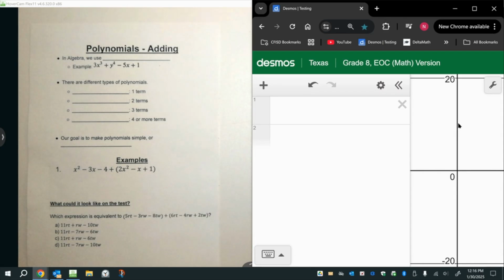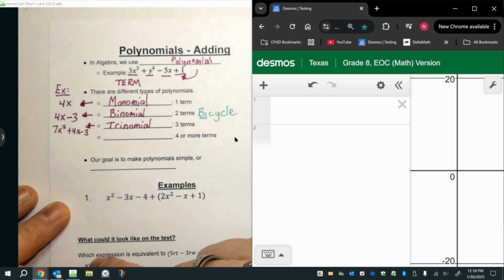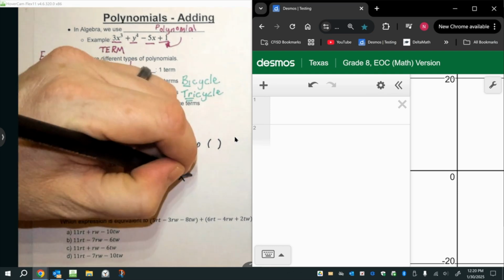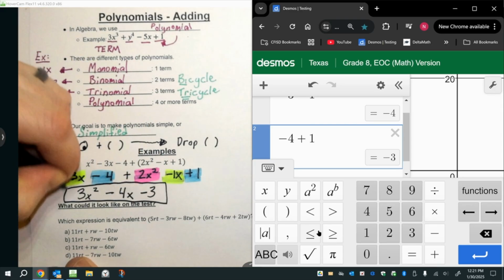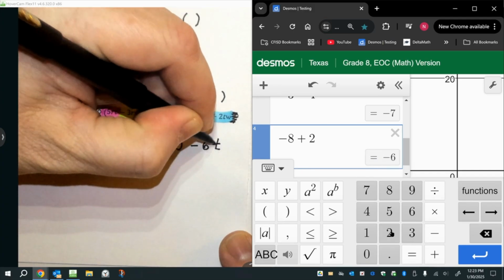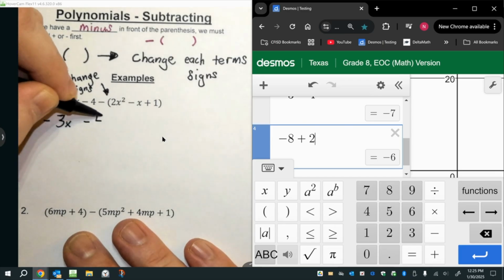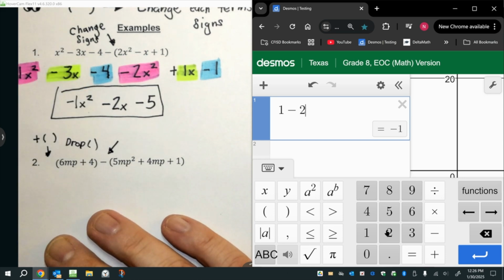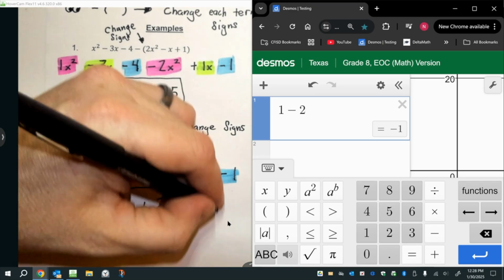Algebra 1 - Polynomial Operations Adding and Subtracting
An instructional video of how to simplify polynomials with various operations, specifically adding and subtracting in this video (from an Algebra I course).